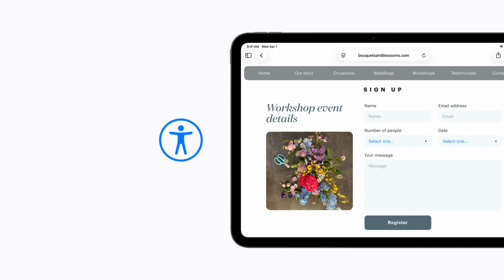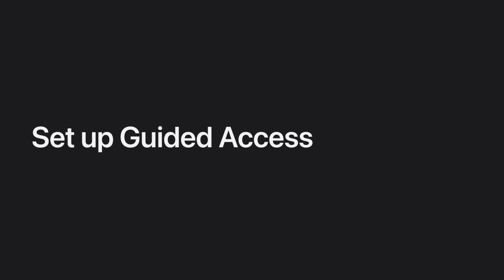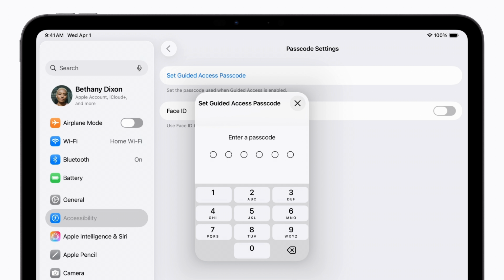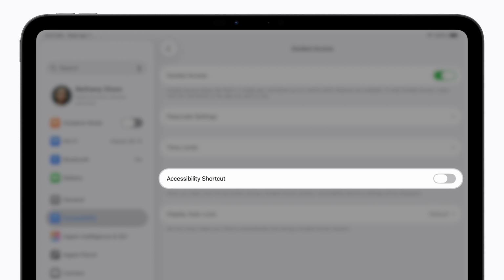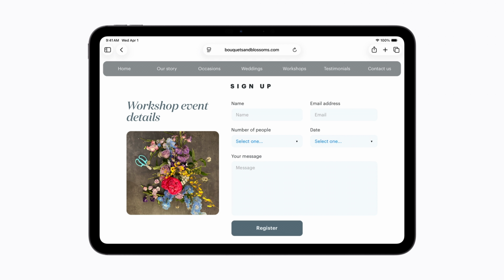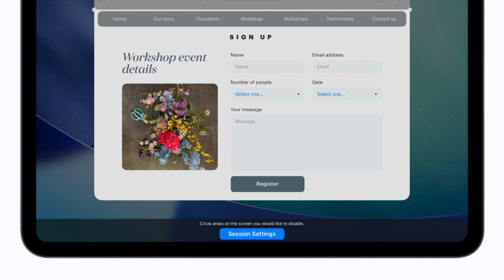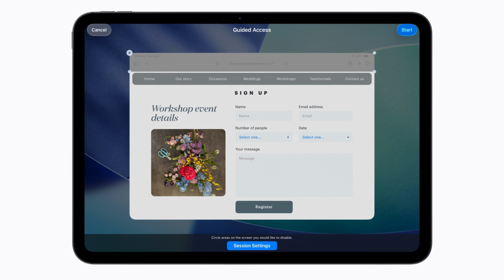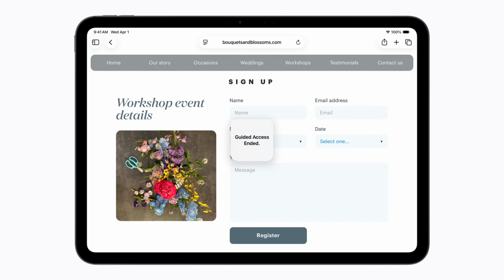How to use Guided Access on iPhone and iPad | Apple Support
With Guided Access, you can temporarily restrict your iPhone or iPad to a single app. This can be useful when you let a child use your device, or when you want to stay focused on a task. You can set a time limit for each Guided Access session, and customize which features, hardware buttons, and areas of the screen are available.